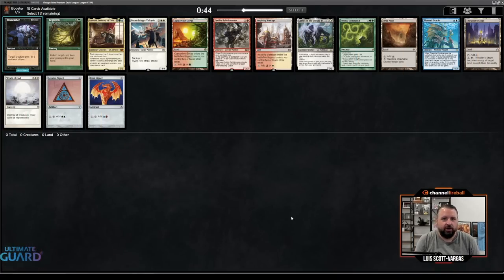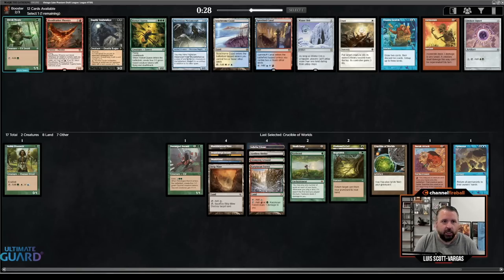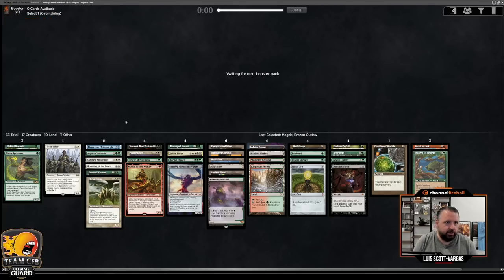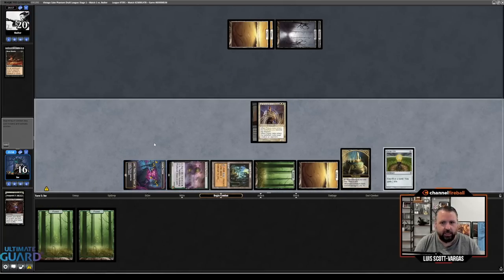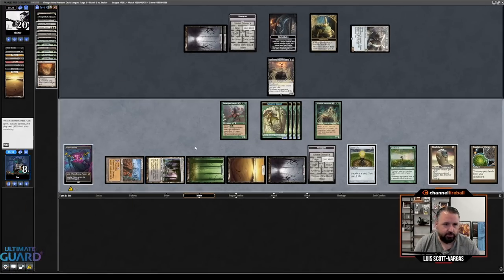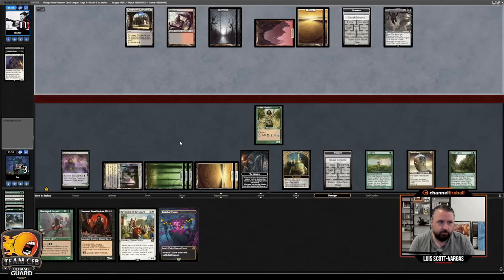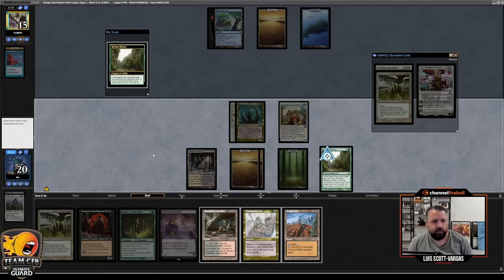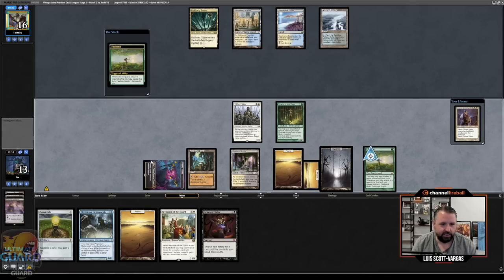Is Zuran Orb Broken With Fastbond? | Vintage Cube Draft | MTG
LSV kicks things off with a Vintage Cube, this time going after the rare Fastbond + Zuran Orb + Crucible combo!